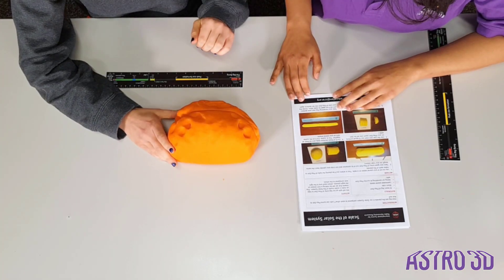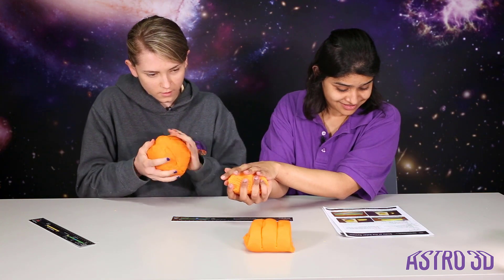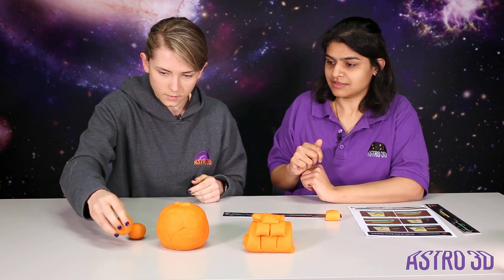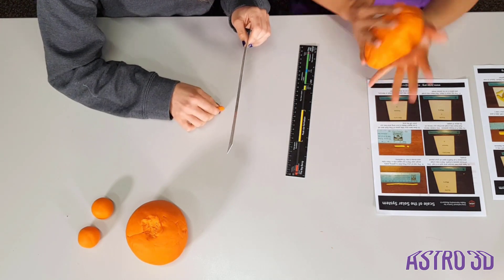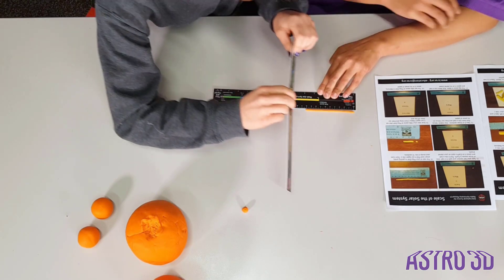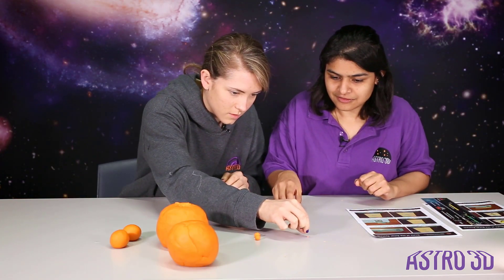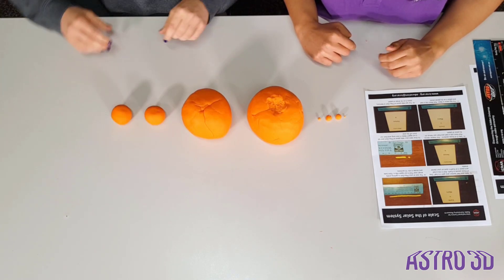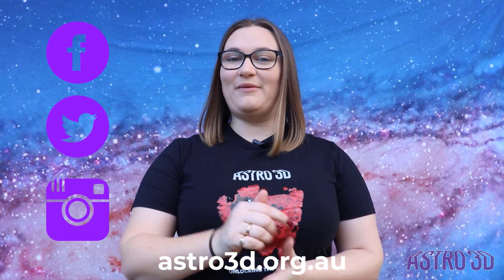Scaling the Solar System with Playdough Planets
Astro in the Home #10: Try to grasp the relative size of planets by using playdough.

Host: This video is hosted by Garima Chauhan and Ruby Wright from the University of Western Australia.
Garima is a PhD student at ICRAR/UWA, working to understand how the most fundamental element (hydrogen) evolves and plays its role in the Universe. She uses super-awesome simulations to track down the journey of this elusive element. You can find her on twitter
Ruby is a PhD student in computational astrophysics at ICRAR/UWA. You can see some of the fun science she does with simulations at her webpage

Activity instructions: You can find a full PDF of the activity

ASTRO 3D is the ARC Centre of Excellence for All Sky Astrophysics in 3 Dimensions. Our astronomers are searching to understand the evolution of the matter, light, and elements from the Big Bang to the present day.